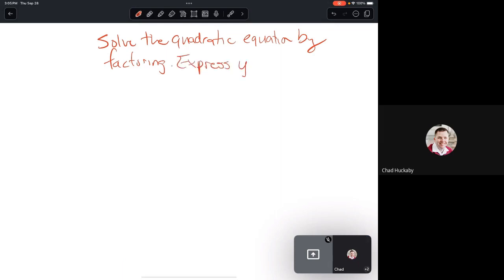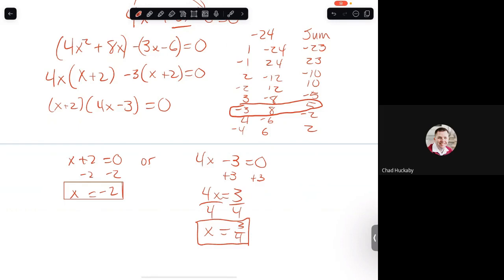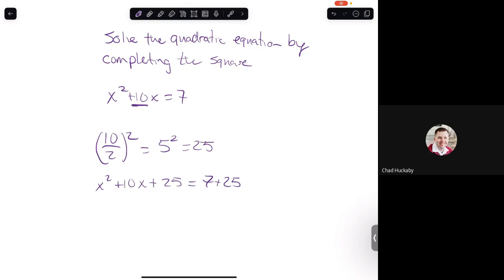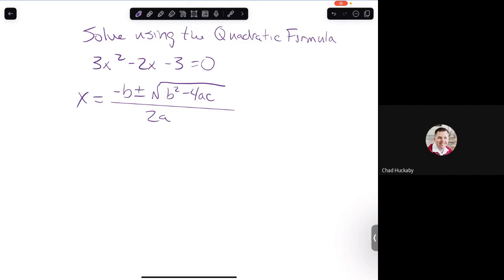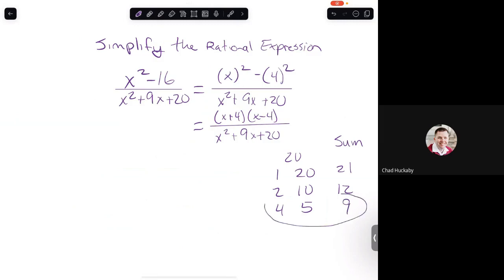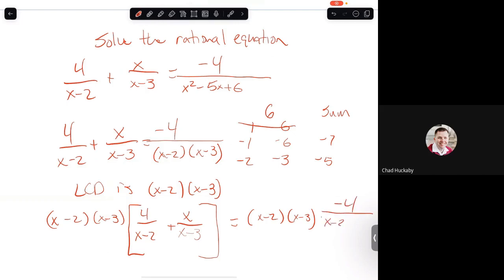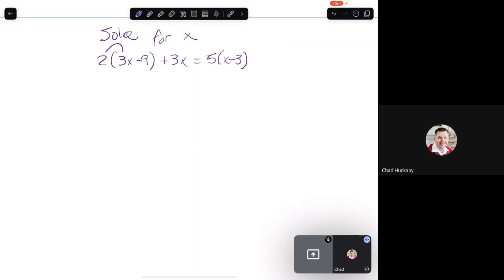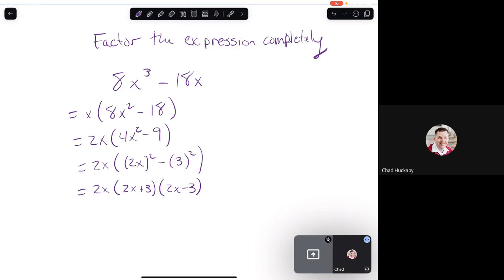NCB Pre-College Algebra NCBM-0214 Meeting 09/28/2023